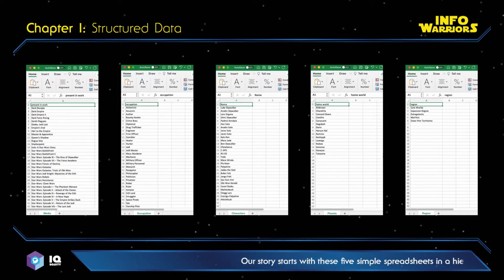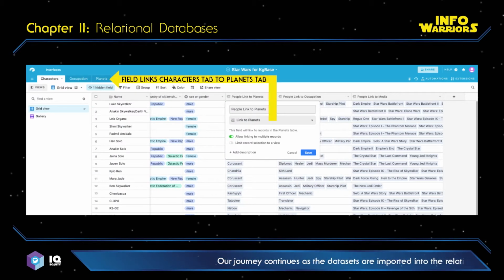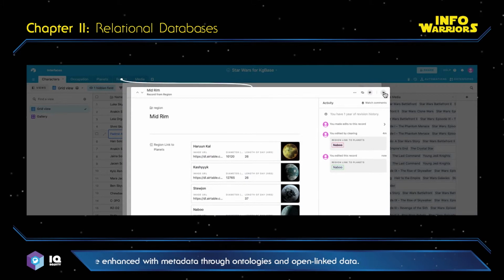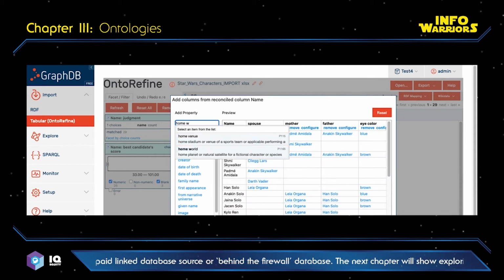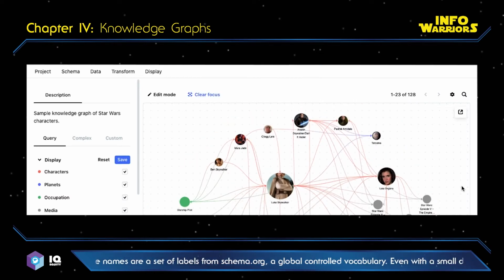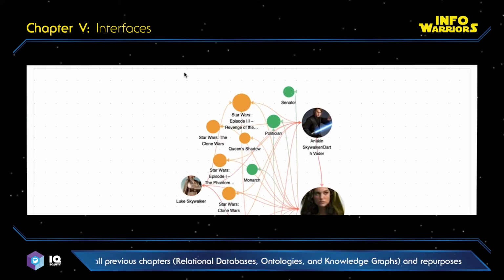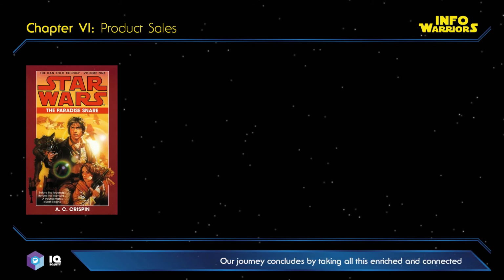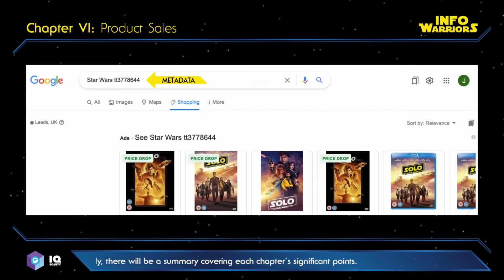IQ Equity - Info Warriors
From spreadsheets to knowledge graphs and beyond.

Become a data Jedi, and the farce of data management can become a force for good and change however, humans and machines interact with enhanced data and metadata.